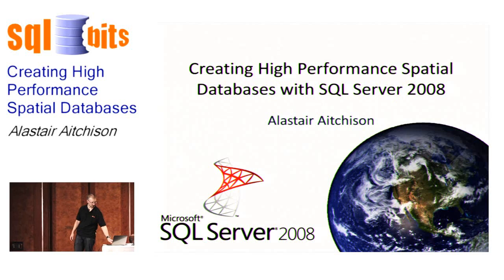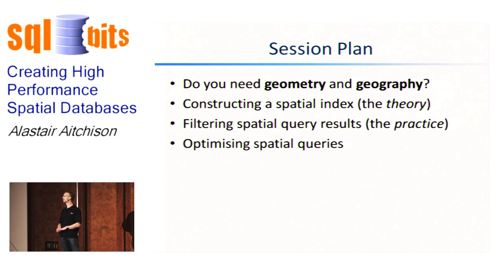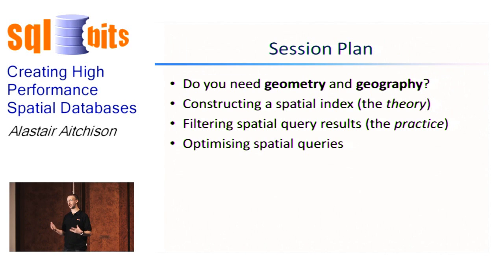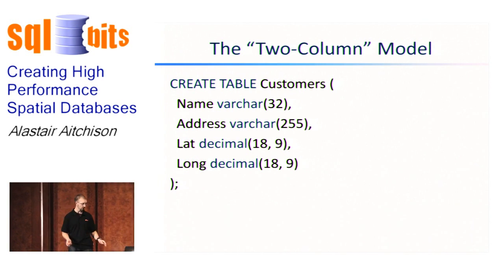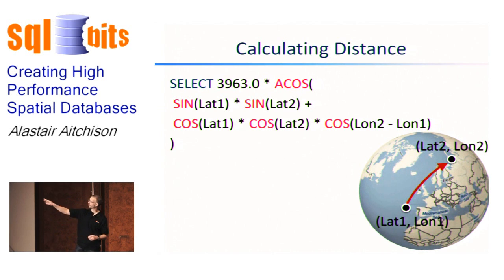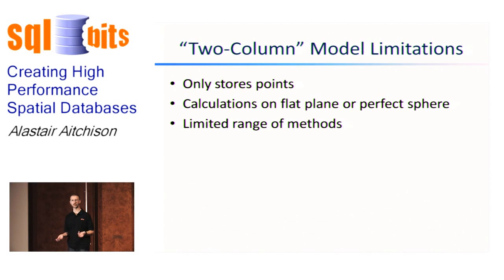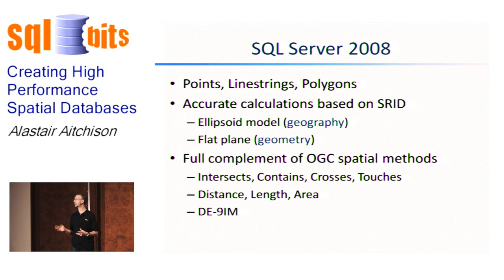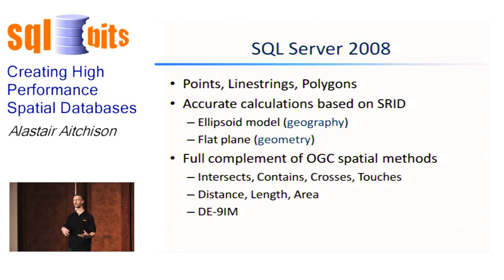Creating High Availability Spatial Databases- Part 1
Working tutorial about MS SQL and Spatial Databases